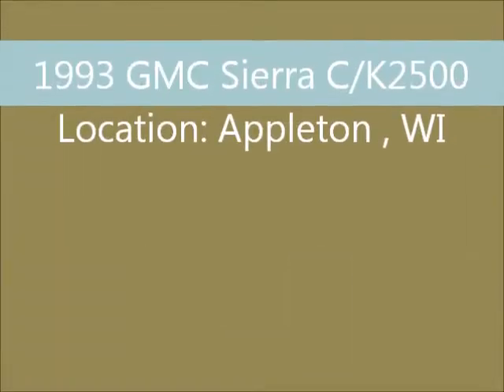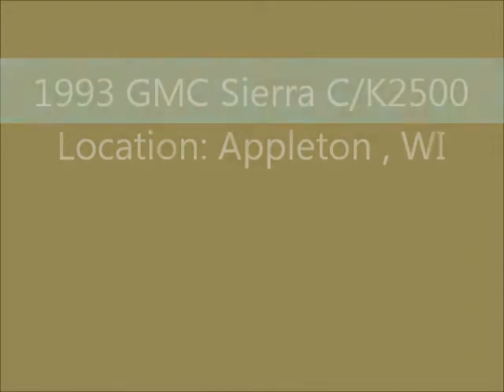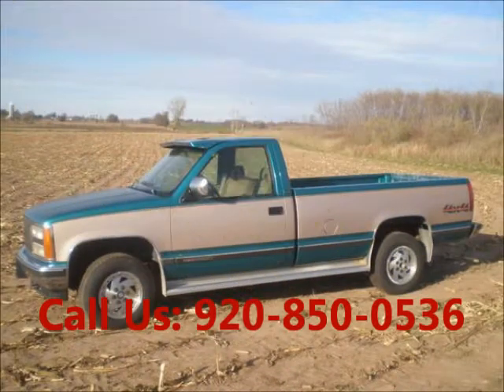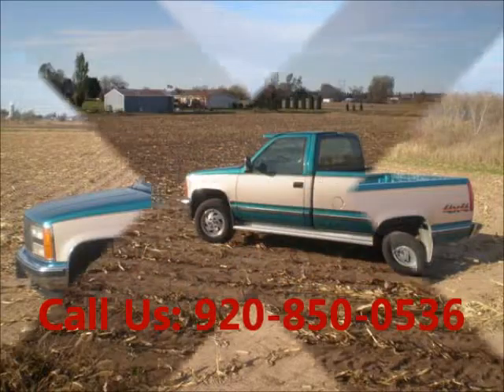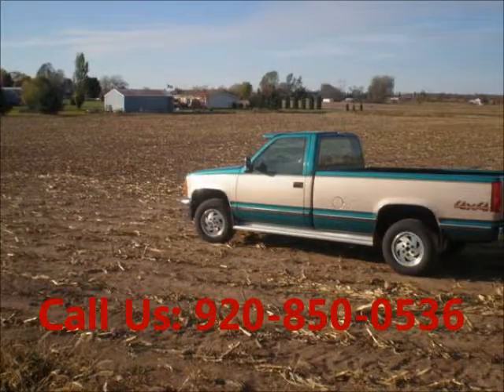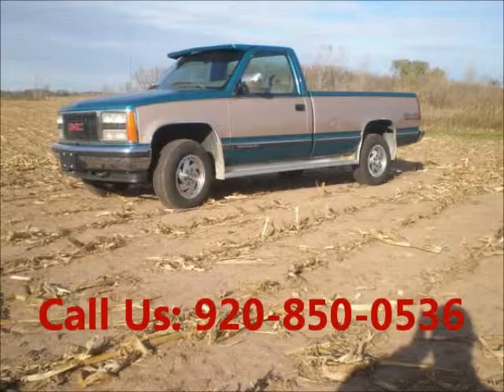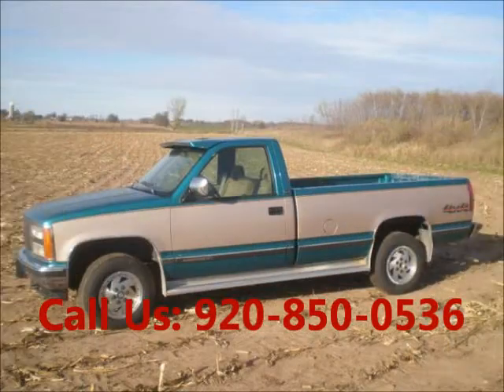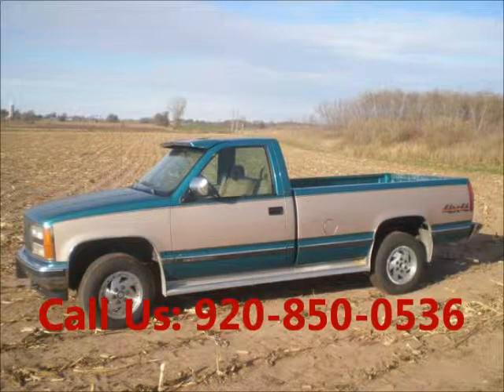United Car Exchange - 1993 GMC Sierra C/K2500 - $5,990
Make:  GMC
Model:  Sierra C/K2500
Year:  1993
Exterior Color: Turquoise
Interior Color: Tan
Doors: Two Door
Vehicle Condition: Good
Price: $5,990
Mileage:103,000 mi
Fuel: Gasoline
Engine: 8 Cylinder
Transmission: Automatic

Car Specifications
Comfort: A/C: Front, A/C
Seats: Cloth Interior
Specials: Records/Receipts Kept